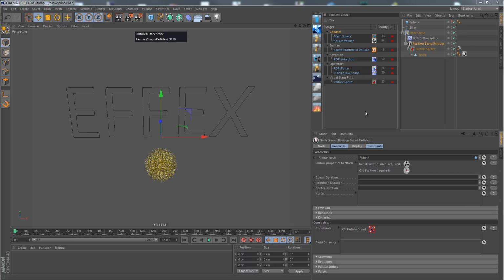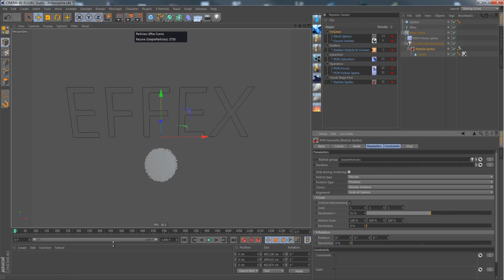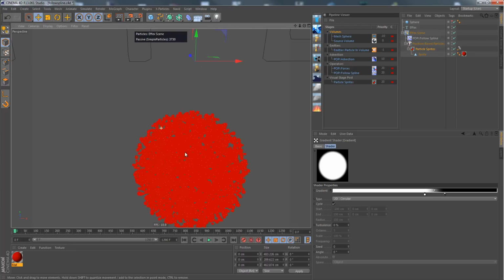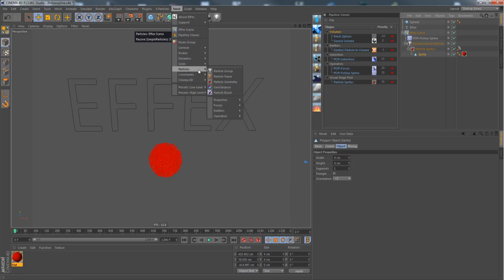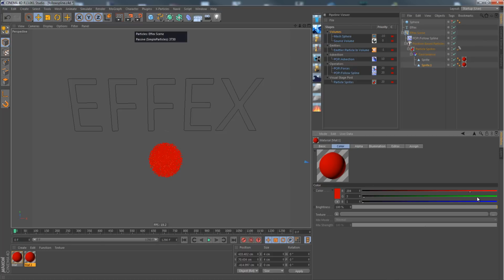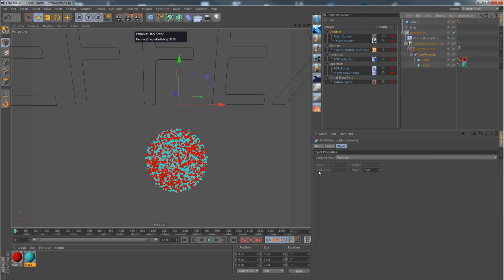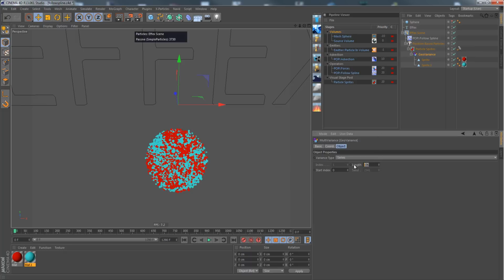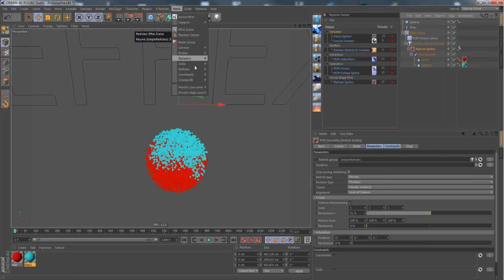Effex 2.60.40 - GeoVariance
Introducing the GeoVariance object to create multiple input objects.